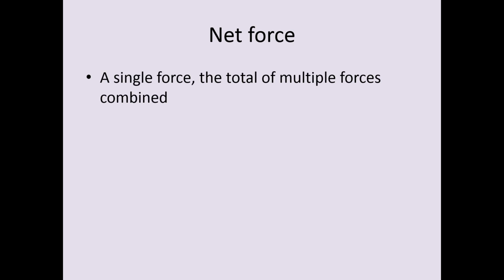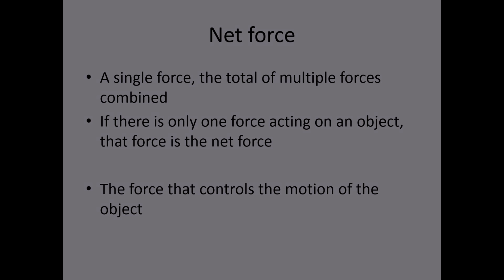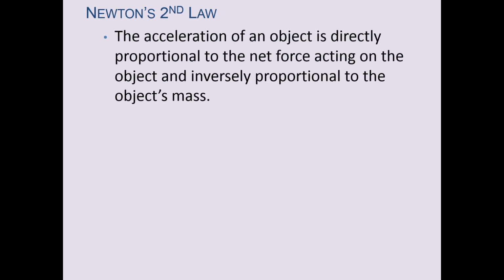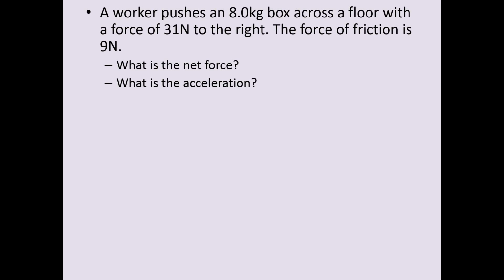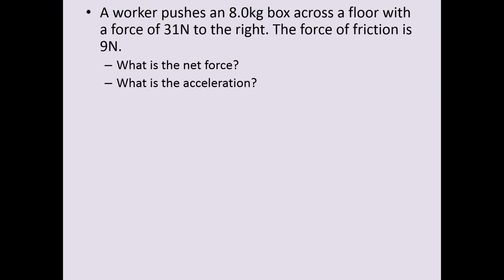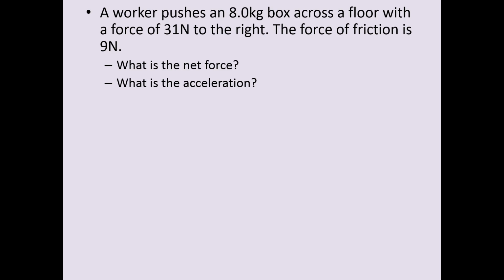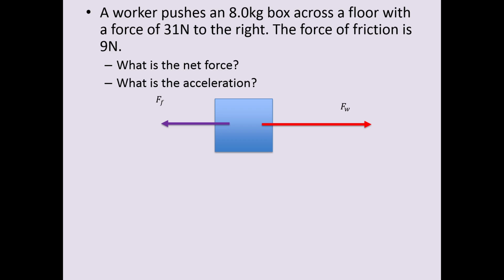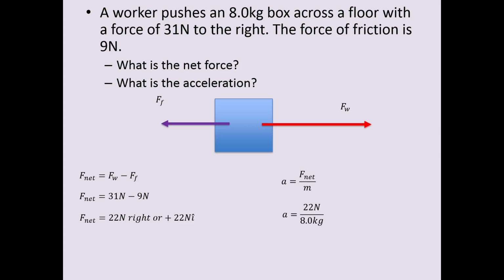Net Force and Newton's 2nd Law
So many forces are acting on one object, but which one is responsible for its motion?